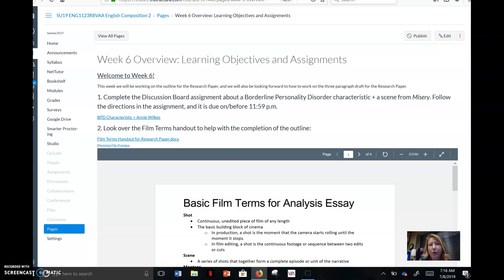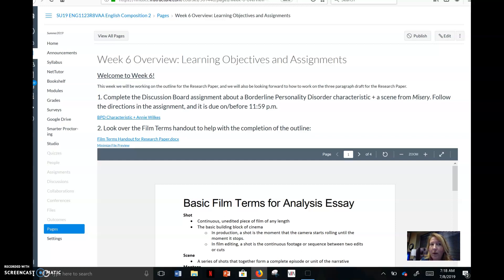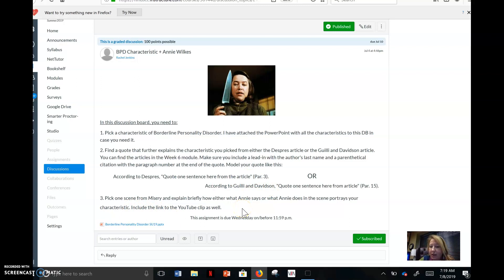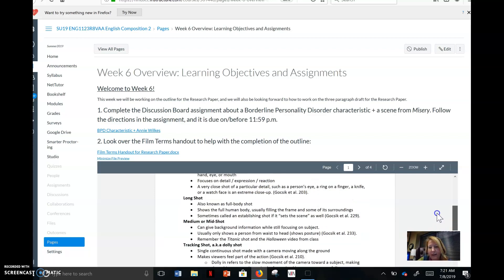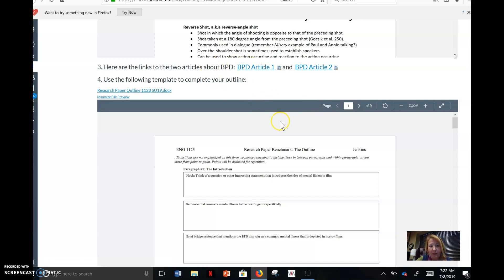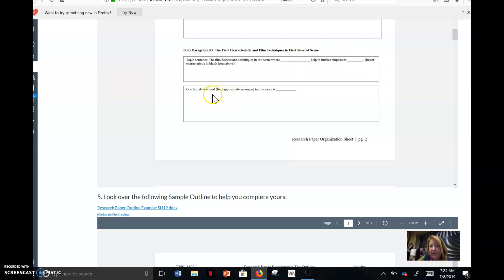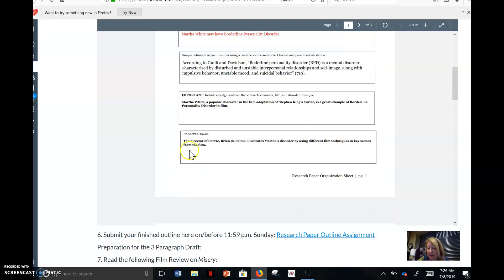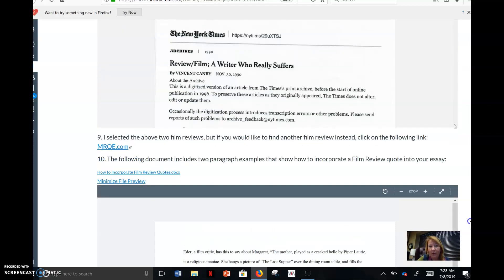Week 6 Explained (8 week class)